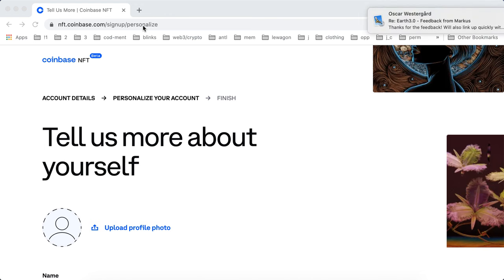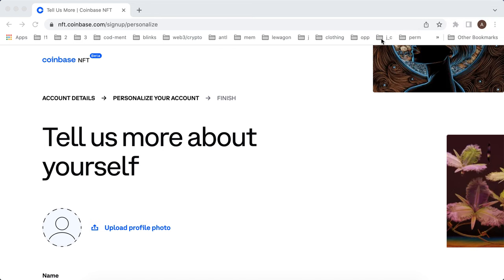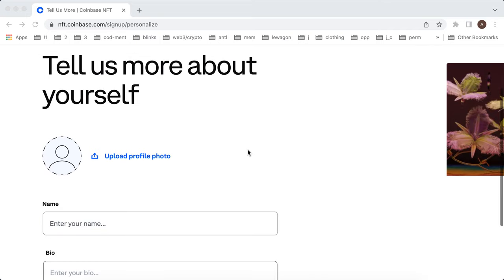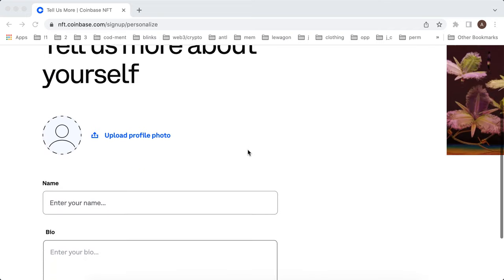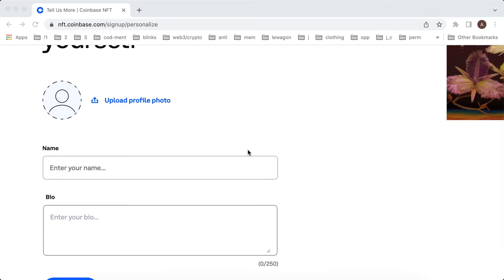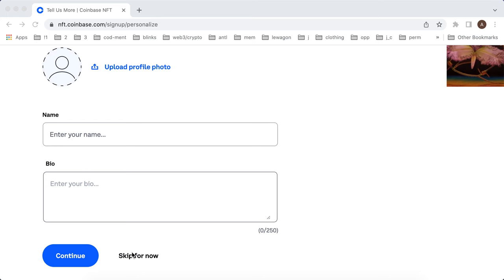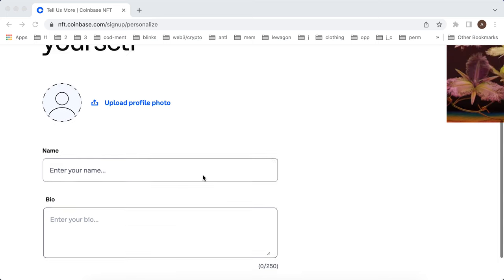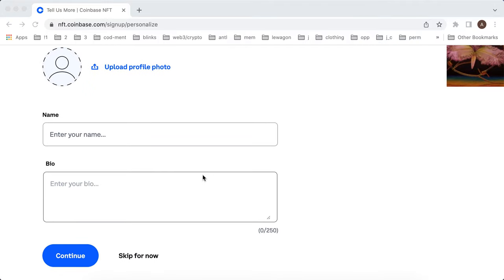How to ADD PROFILE PHOTO and NAME in COINBASE NFT MARKETPLACE?